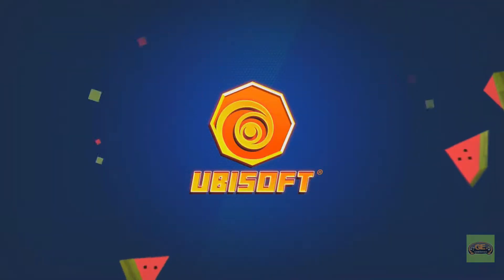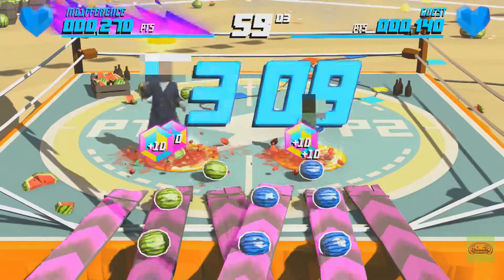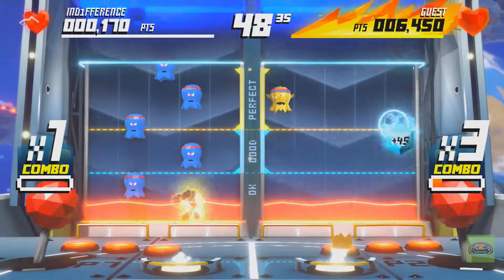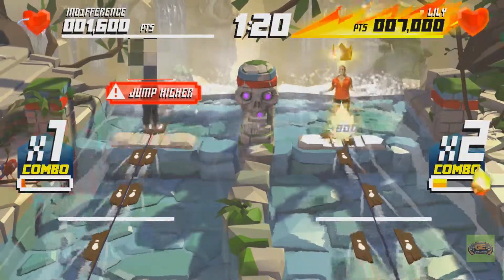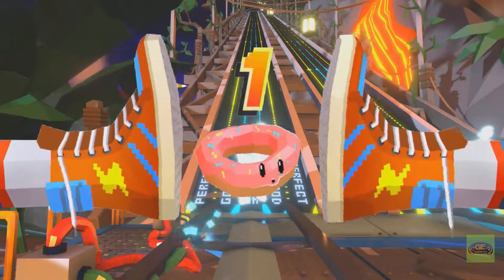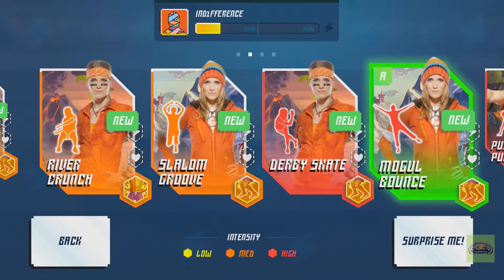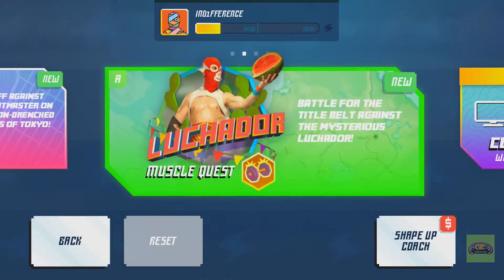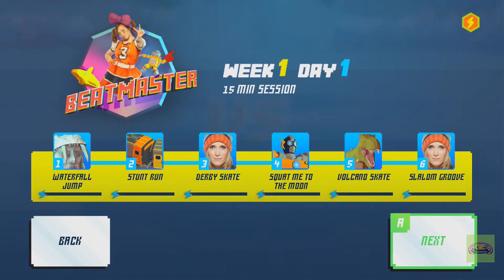Have Game, Will Play: Shape Up Review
Recommendation: No - the parts that do are work don't work consistently enough to recommend it...right now
Full Disclosure: The Xbox One version of this game was provided to GameEnthus by the developer.
Genre: motion game, fitness game
Developer: Ubisoft
Publisher: Ubisoft
Platform(s): Xbox One
Price: $59.99